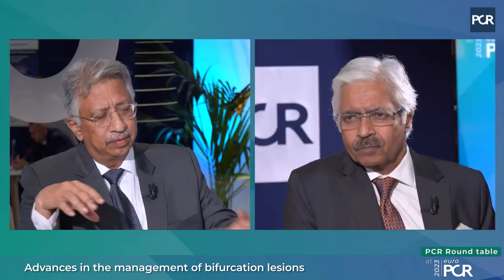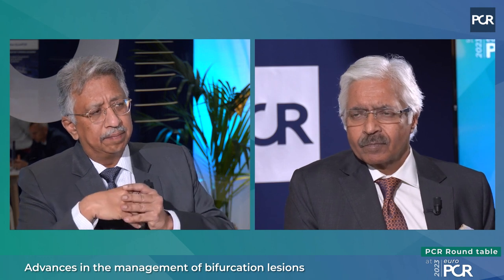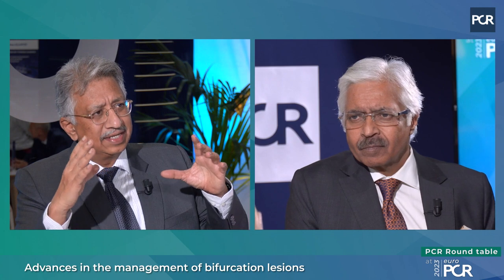Advances in the management of bifurcation lesions | EuroPCR 2023 | Dr Rishi Sethi